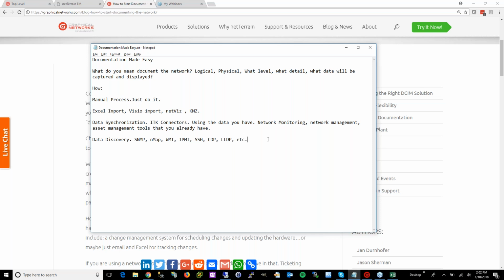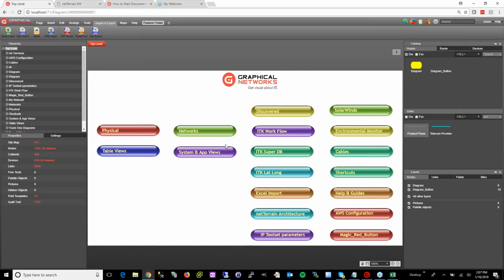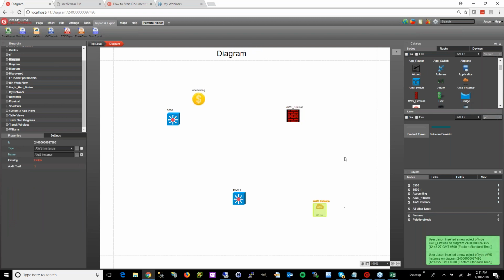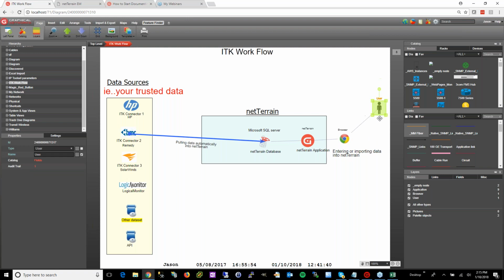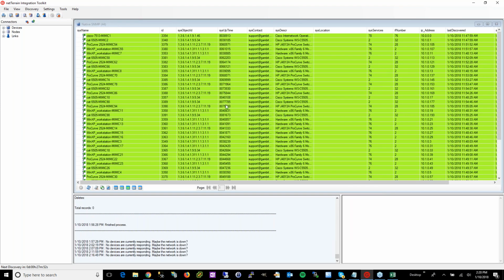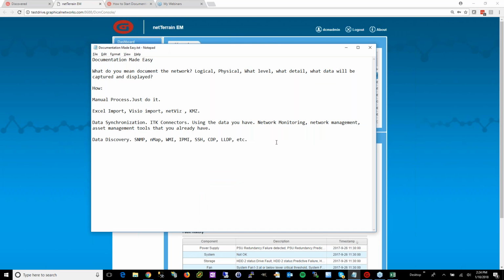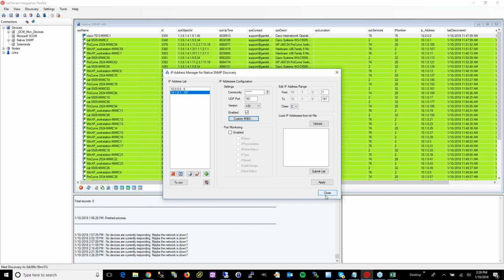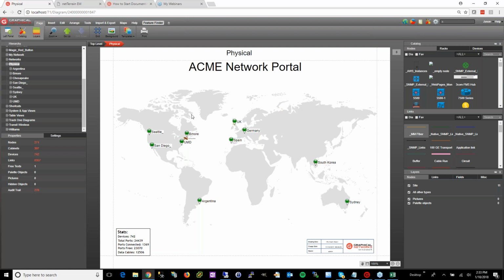How to Start Documenting the Network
Discover how automatically generated diagrams of the network - physical, logical, and outside plant - can transform your work and efficiency.

Save time, money, and hassle: easily integrate to existing data, 3rd party tools, connect to your devices, and more.

In this recorded 30-minute webinar, you'll have time to ask questions, get a demo, and get an overview of automatic network mapping software.